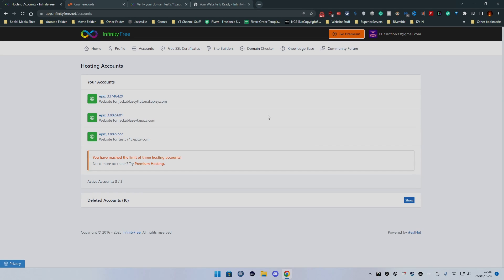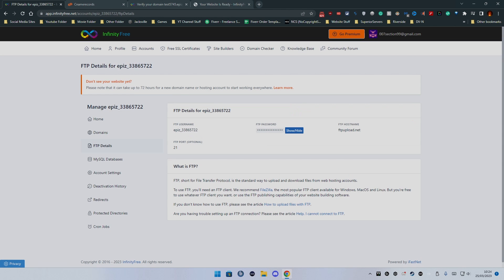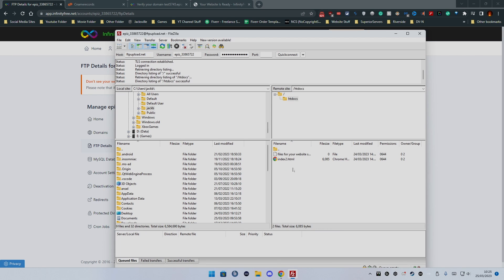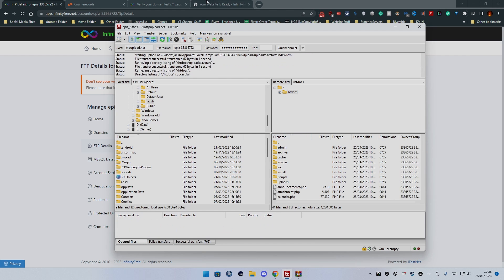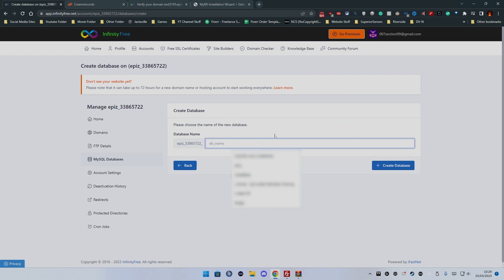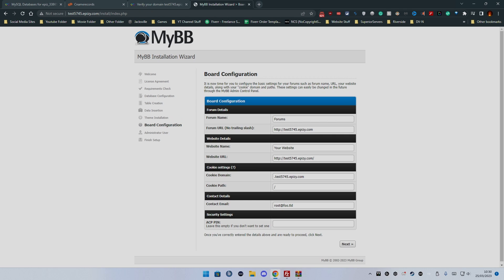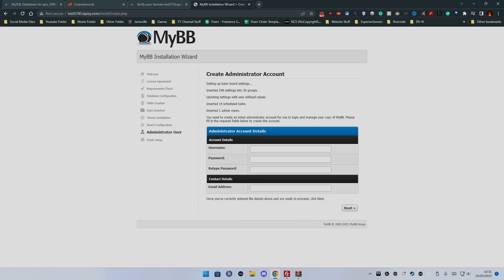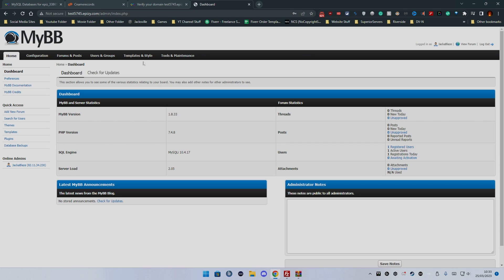A Comprehensive Guide to Setting Up a MyBB Forum with Free Web Hosting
This tutorial is a follow-on from the previous video about how to set up your own website using InfinityFree's free web hosting provider. MyBB is a forum that allows lots of people to converse with one another about interesting topics, have debates and come together as a community.

Like my videos?